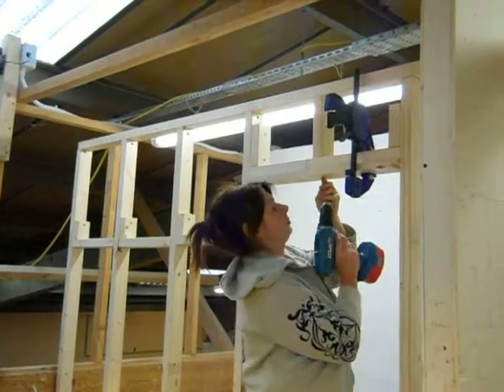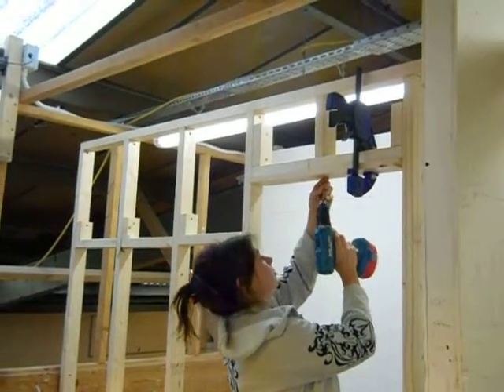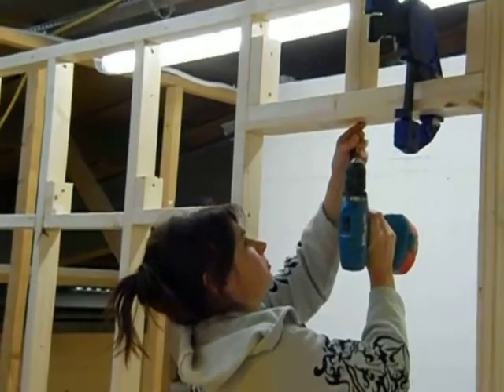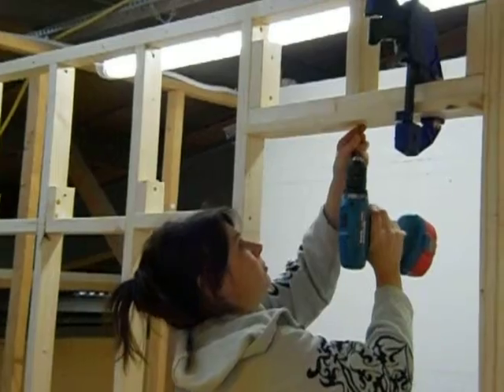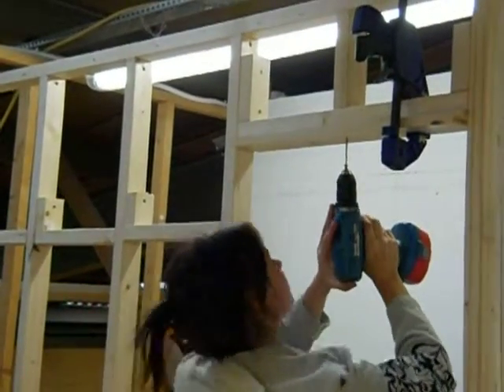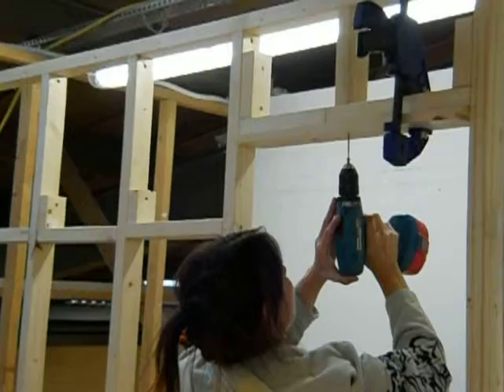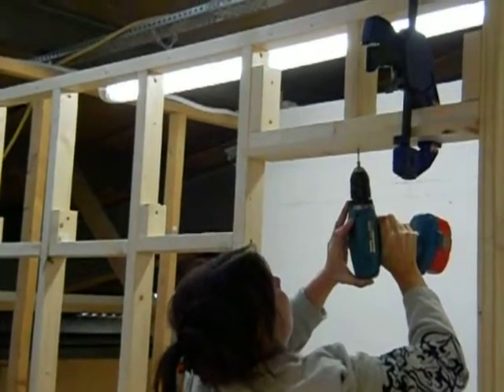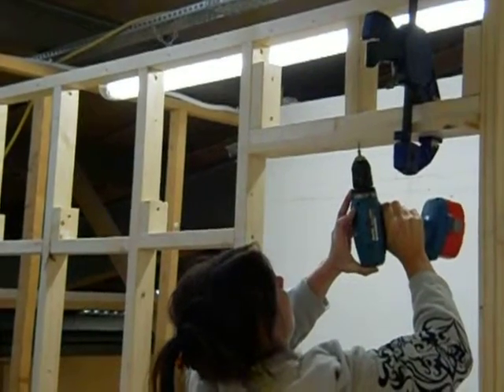Intensive Carpentry & Joinery Course - Coventry Building Workshop 20.10.2014 03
Participants during our Intensive Carpentry Course.

Learn more about our News, Events or for New Available Offers at our Carpentry Courses here: